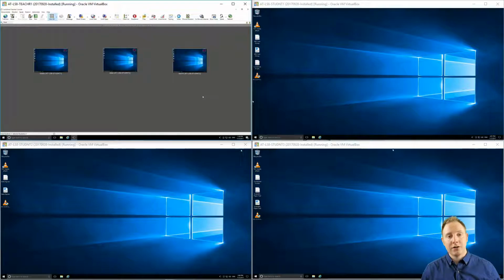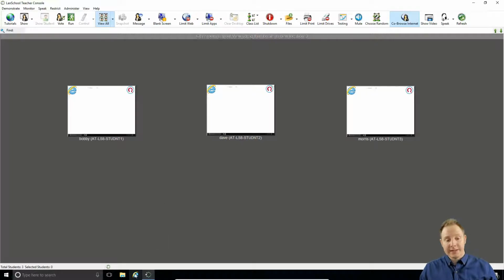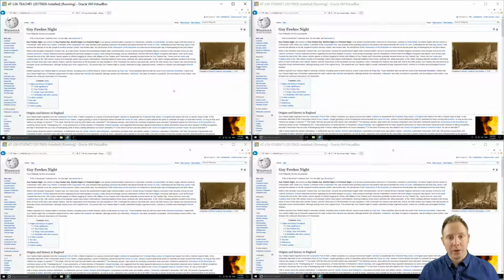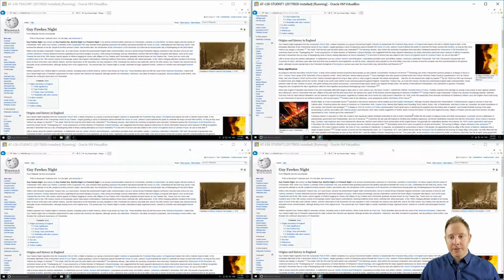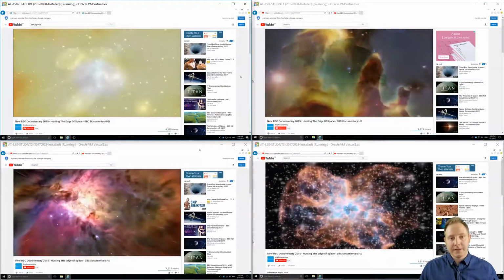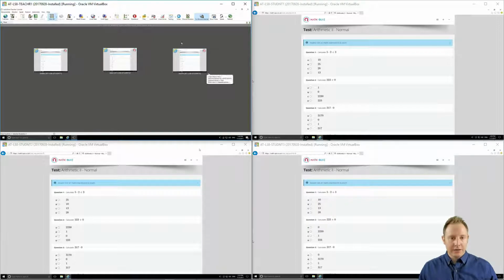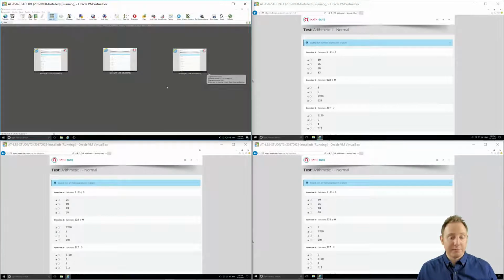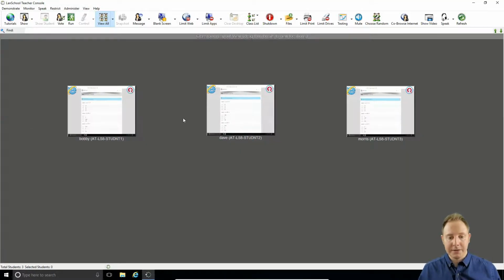ITS LanSchool - Feature Faculty - 11 Browse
Lock all student web browsers to your own, navigating the internet together as a class. This is an excellent way to remove distractions by accessing online content safely and efficiently.